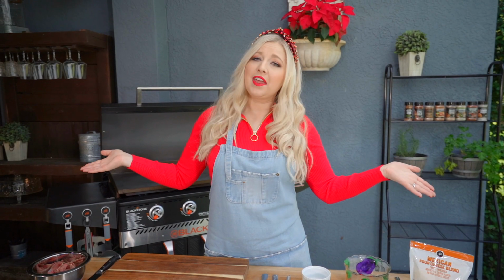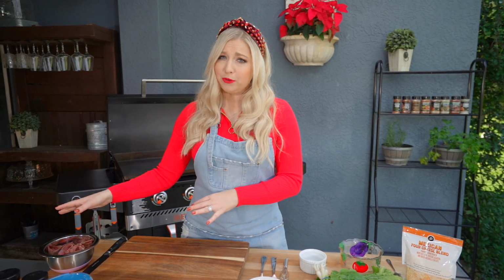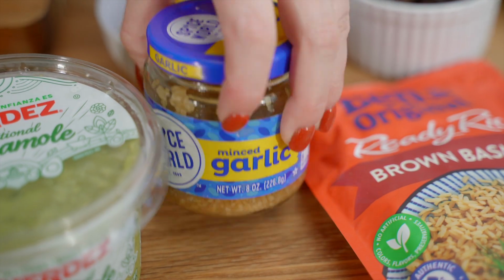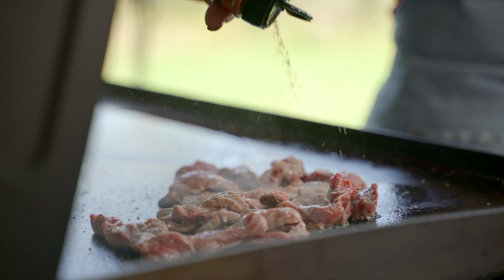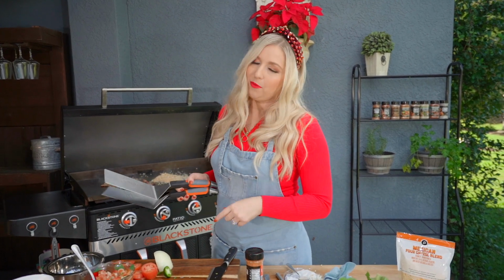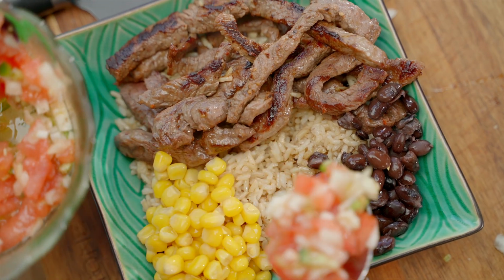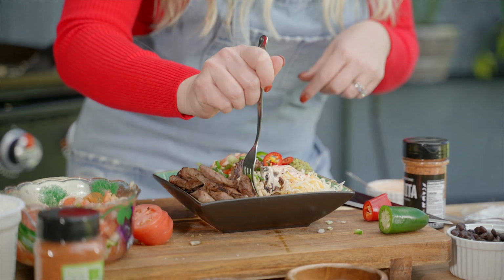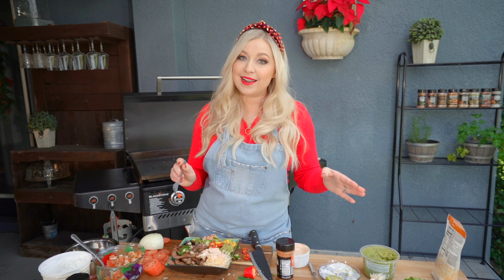Easy Weeknight Meals: Steak Burrito Bowls | Blackstone Griddles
Need a quick and easy weeknight meal? Try Taylor Mock's Steak Burrito Bowls on the Blackstone griddle! Mix rice, steak, corn, cheese, @Herdezbrand's Traditional Guacamole, and a homemade crema sauce. No fancy skills are required—just deliciousness for your laid-back evenings.

00:00 Introduction
00:26 Making the sauce
01:53 Making the pico
02:06 Cooking the instant rice
02:28 Building the burrito bowl
03:29 Taking a bite
03:55 Signing off